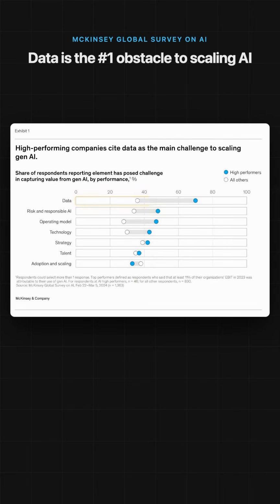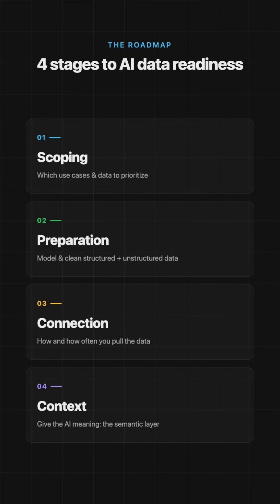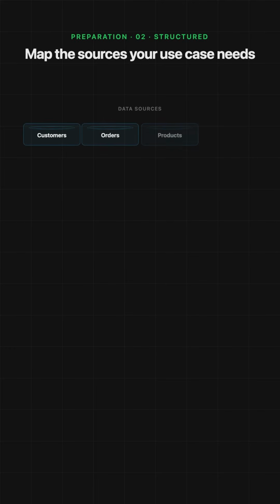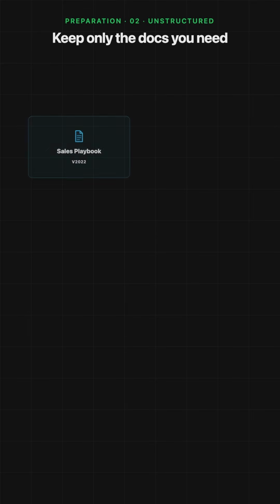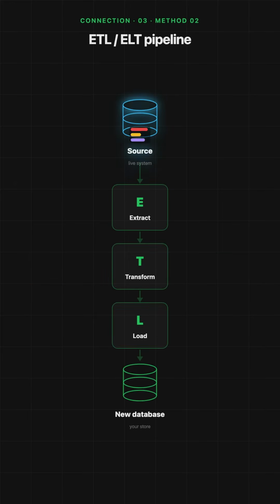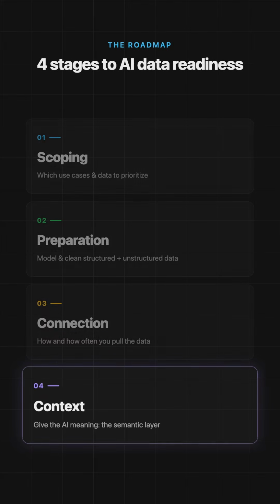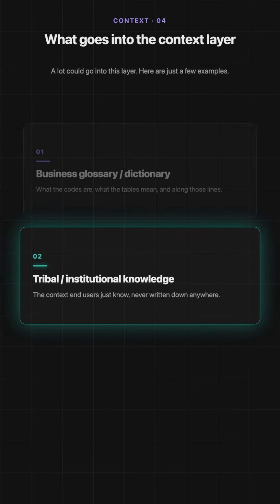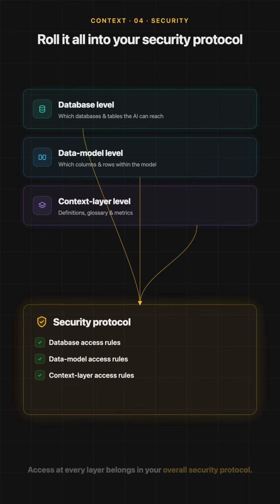Why Your Data Isn't Ready for AI (And How to Fix It)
Everyone says the fix for AI is to "fix your data." But what does that actually mean, and where do you start?
More than two-thirds of high-performing companies say data is the number one thing blocking their AI, and it's a big reason only 7% have actually scaled it. In this video I break down what "AI ready" data actually means, practically, for the people driving AI adoption, not the engineers wiring it up.
The four steps I walk through:

Scope, start from your use case roadmap and pick the data that matters
Connect, how you reach each source and how fresh it needs to be
Prep, getting structured and unstructured data into usable shape
Context, giving the AI the meaning behind the data, not just access

By the end you'll know why access isn't the same as understanding, and what it actually takes to make your data AI ready.